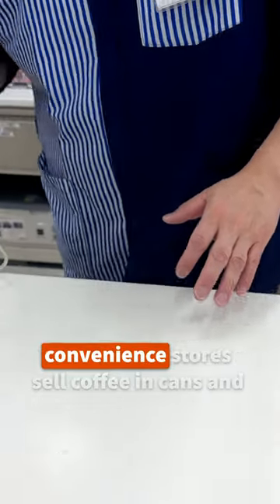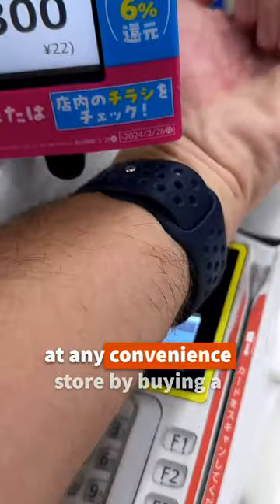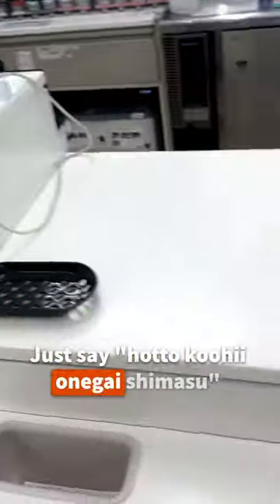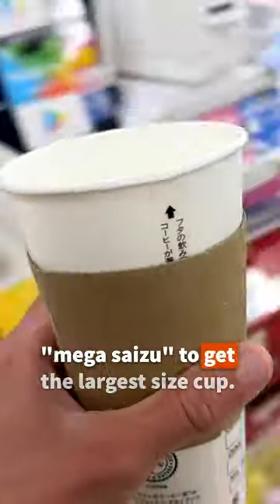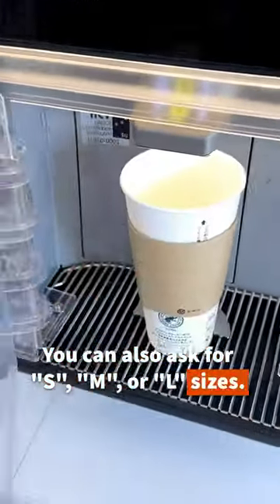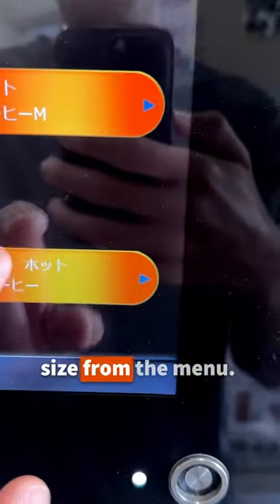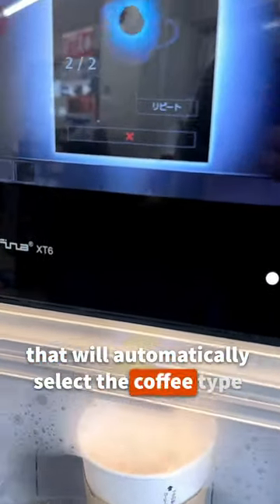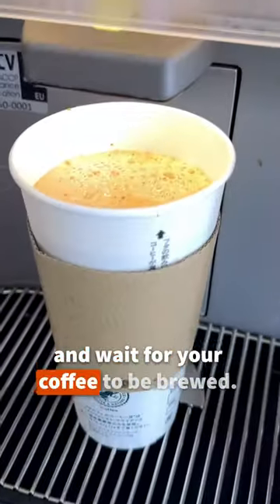How to buy a fresh-brewed coffee at Japanese convenience stores